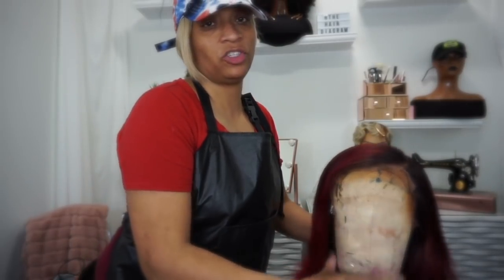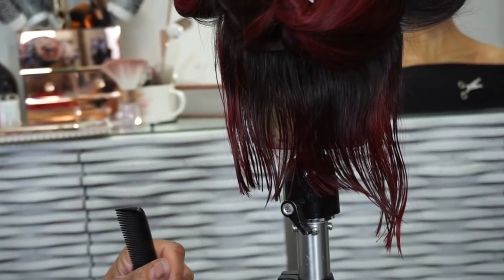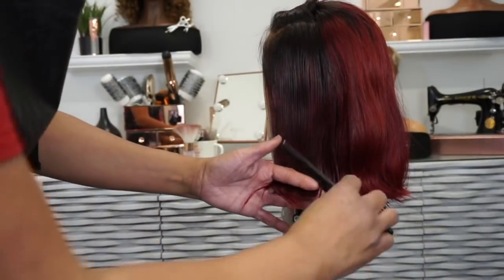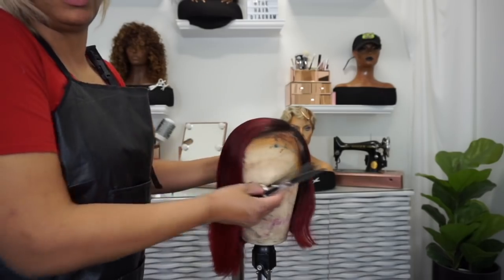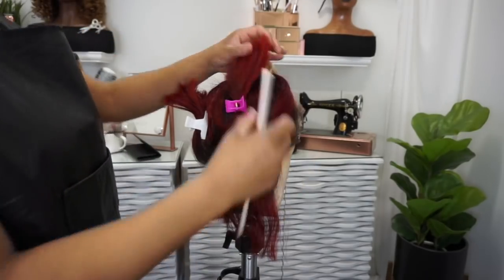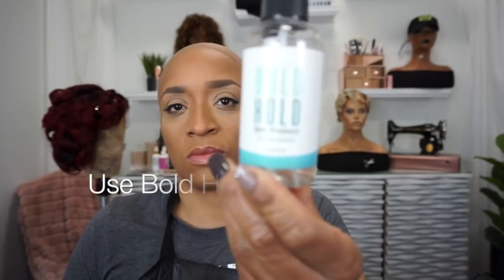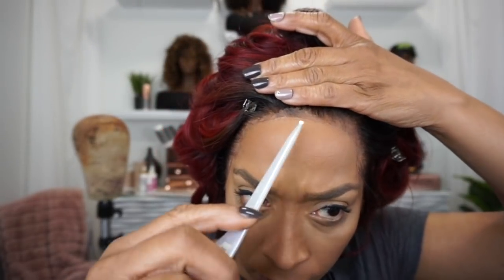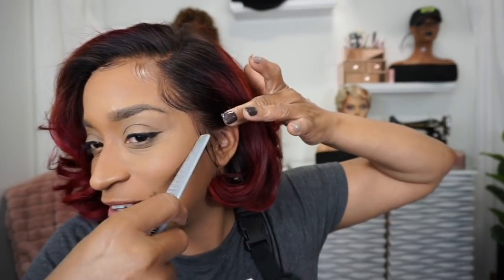How To Cut and Style your Bob, using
This was lengthy.. please let me know what you think. I've been doing short videos so that I don't loose your attention. But some things do not need to be edited out. Let me know below how you feel about long videos below, and or other things you would like to see.

Products used Bold Hold Lace Products
Bold Hold Lace Products

Facebook: thehair diagram  ///Boldholdlace    ///Bold Hold Lace Wig Tape

SEND US THINGS:
THE HAIR DIAGRAM
56 Hughes road